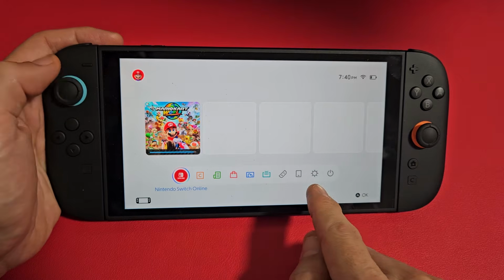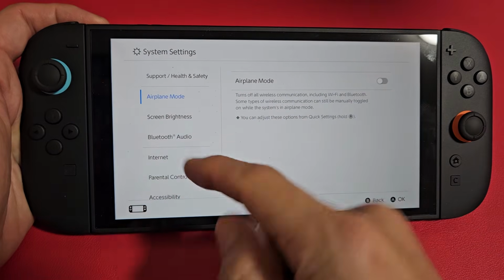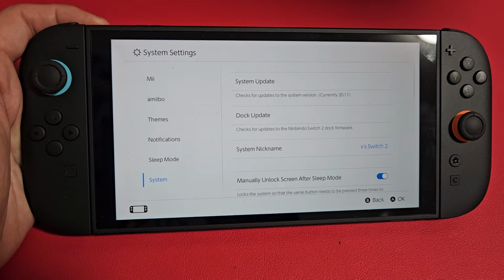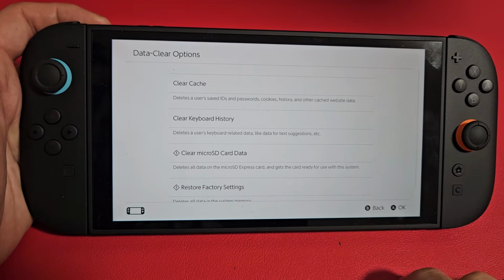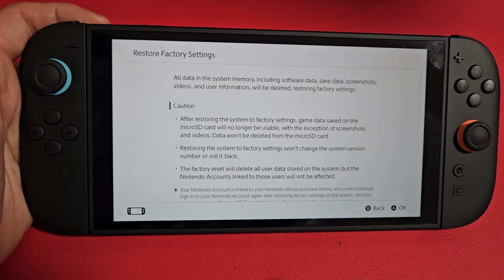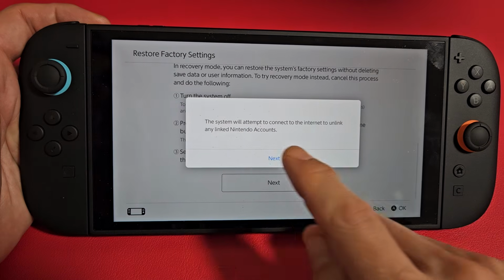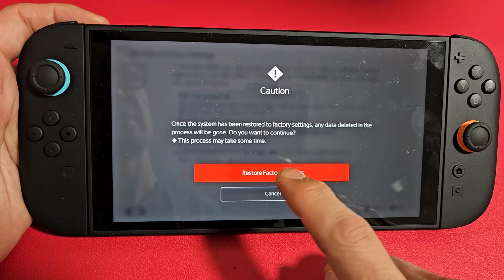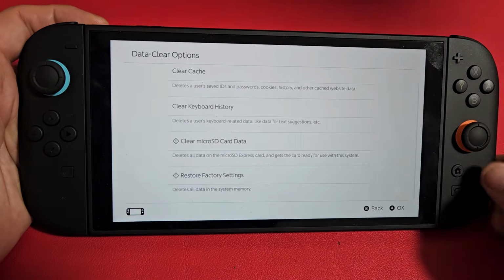Nintendo Switch 2: How to Factory Reset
I show you how to factory reset the Nintendo Switch 2. I hope this helps.

Nintendo Switch 2 + Mario Kart World Bundle Switch 2